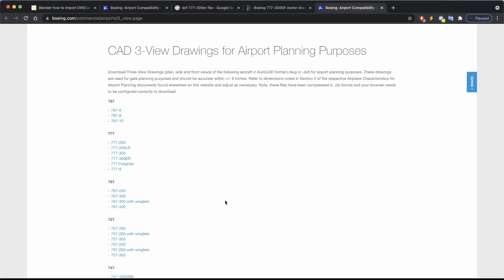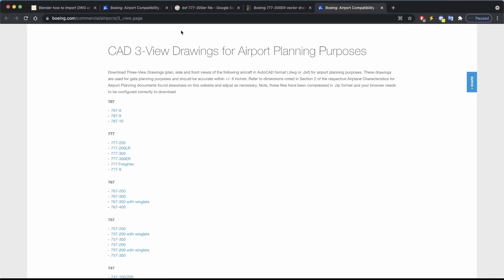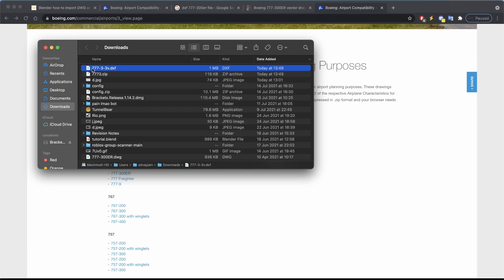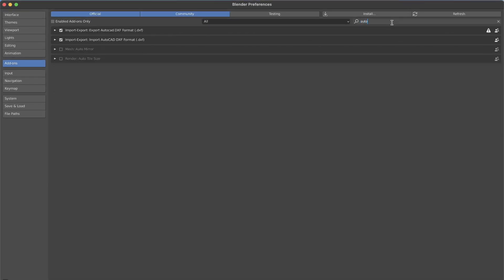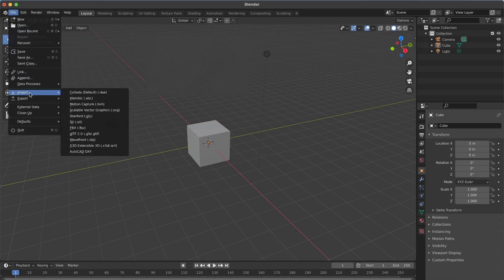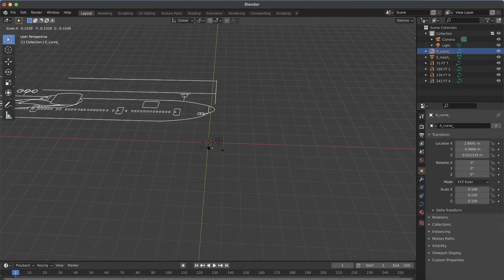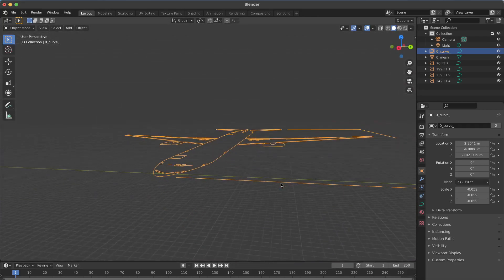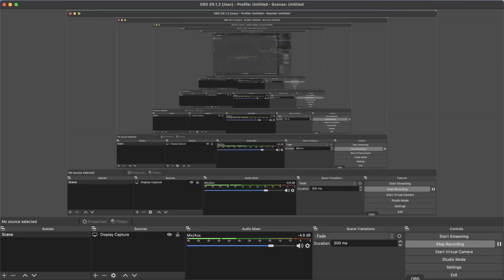How to import a DXF file into blender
Hello!

I realized I forgot to teach you guys how to import the DXF blueprint which we needed to use for the plane.

Hopefully, this should help.

Choose the 777-er blueprint.